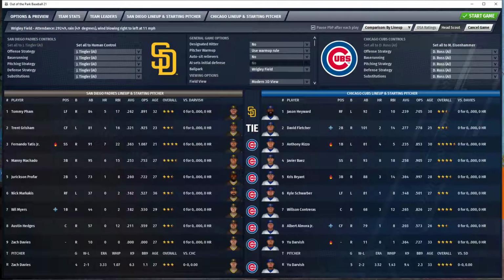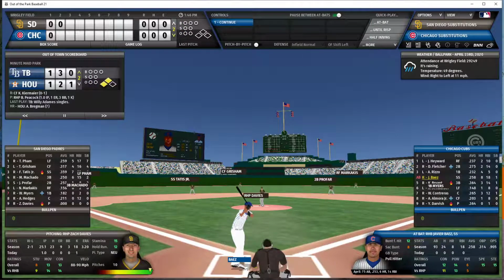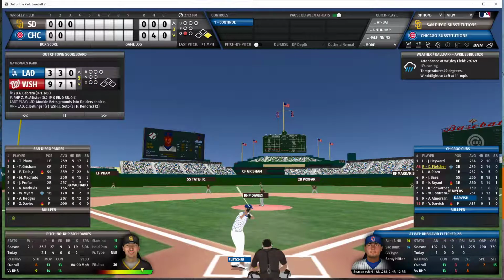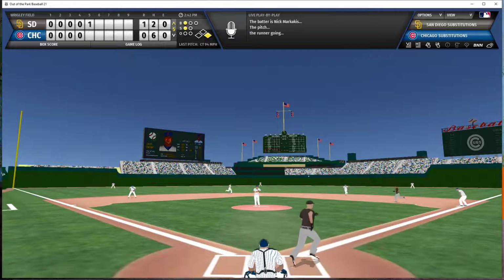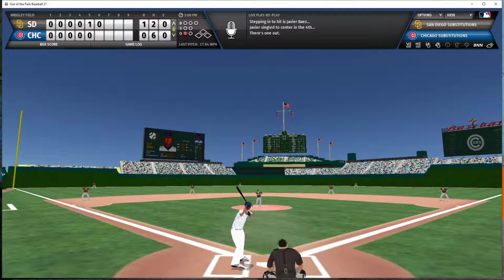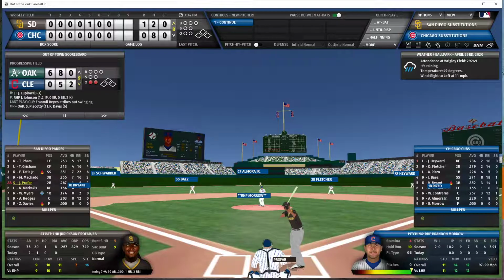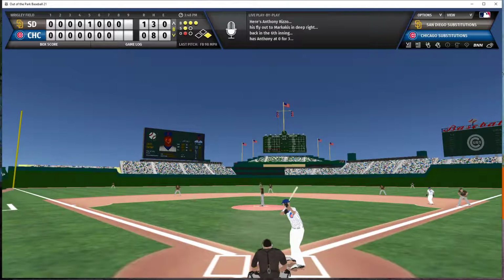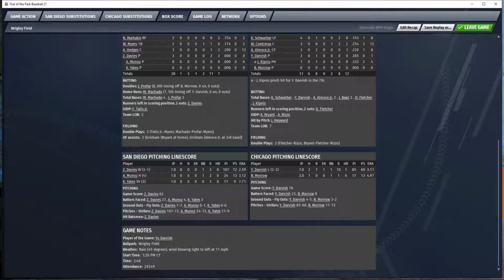Padres @ Cubs 4 23 20